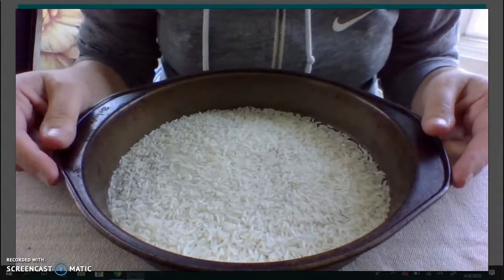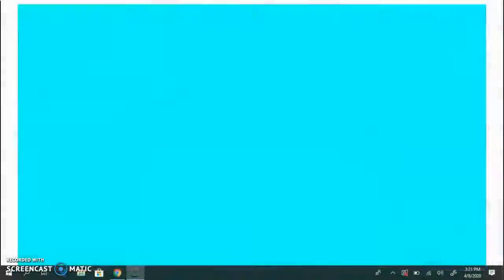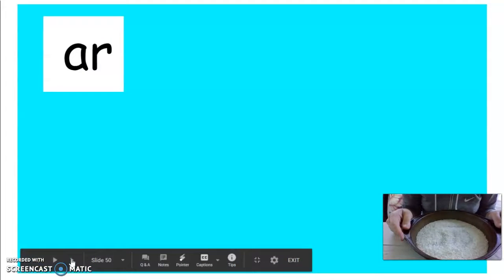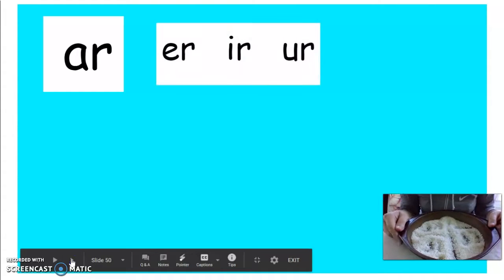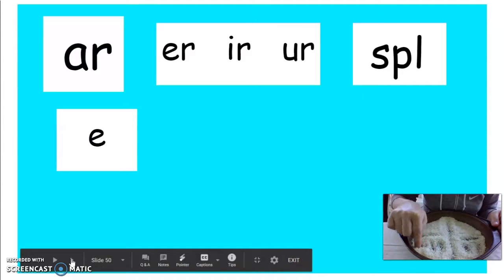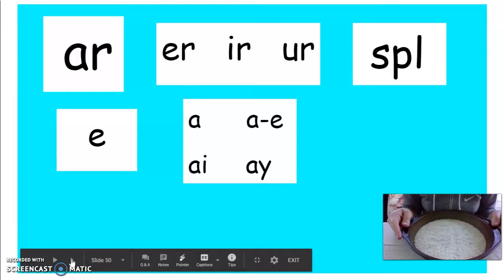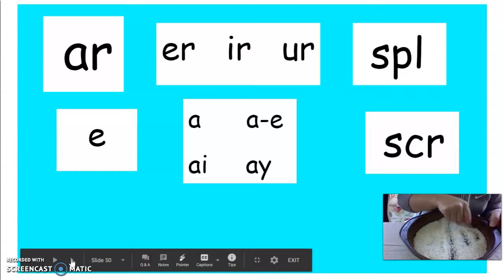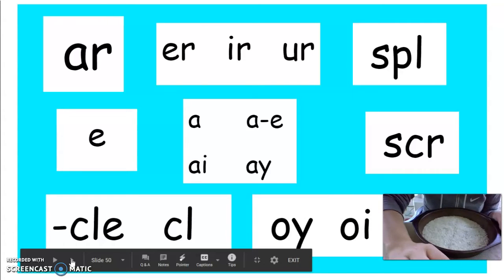Spelling sounds 3